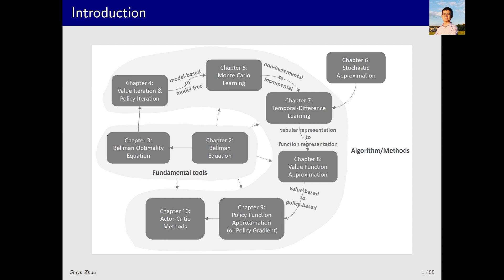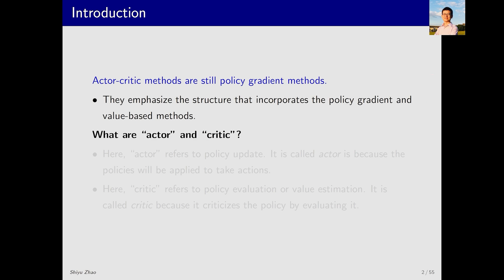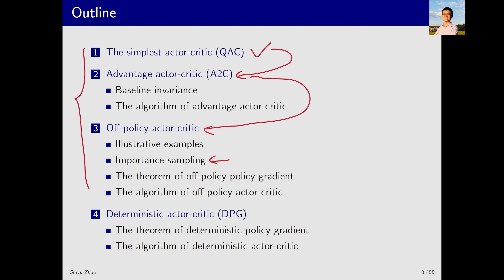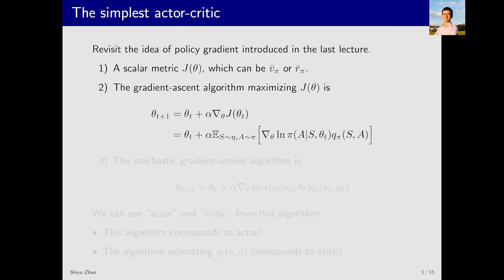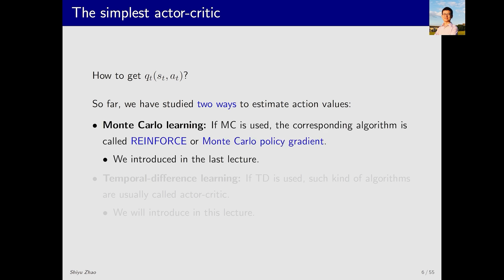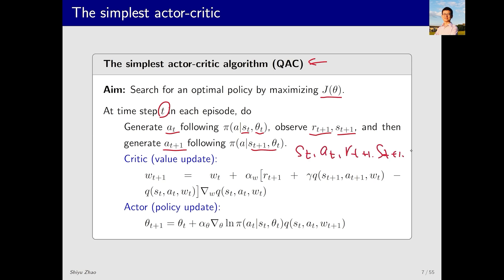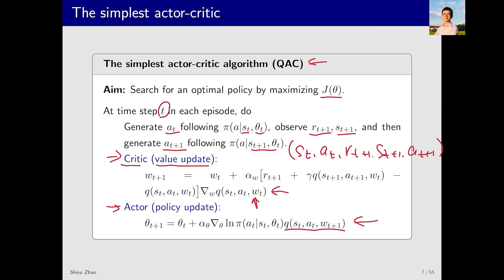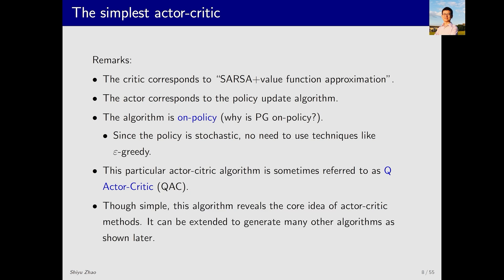L10: Actor-Critic Methods (P1-The simplest Actor-Critic) —Mathematical Foundations of RL